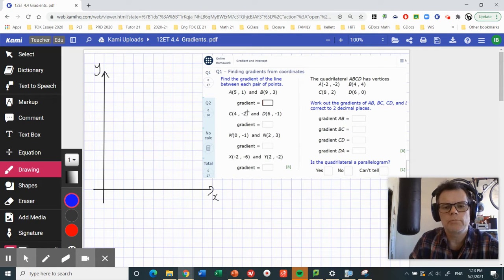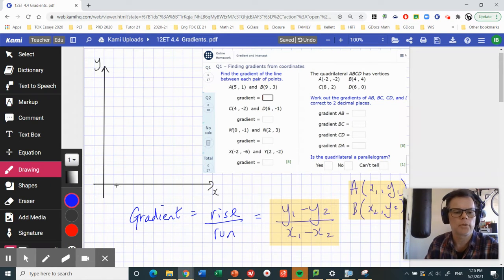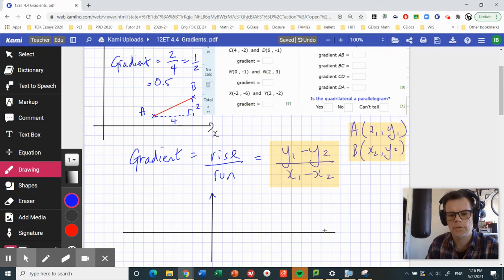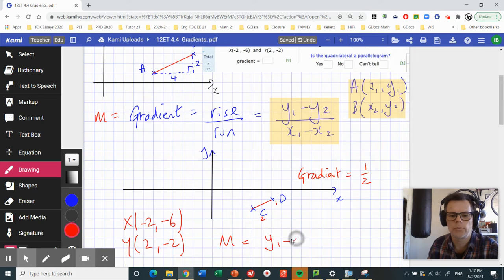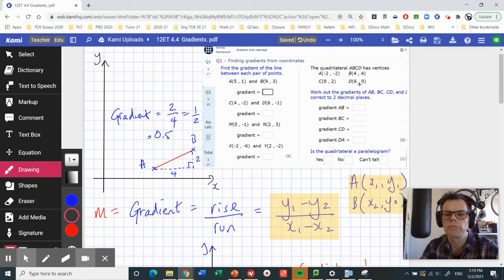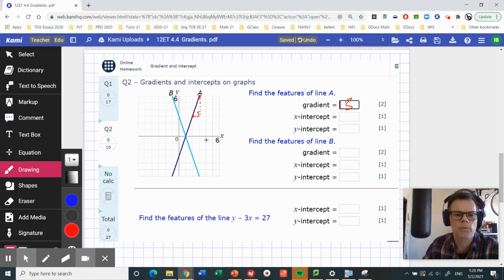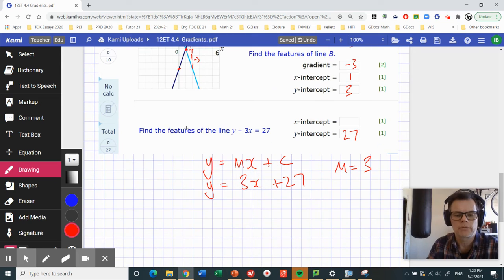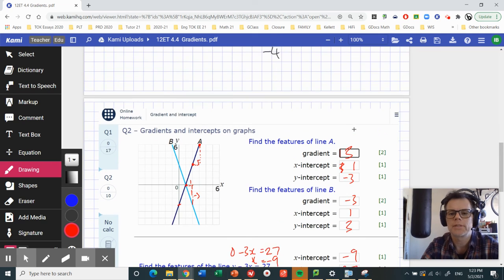Engineering Maths - Gradients and Intercepts